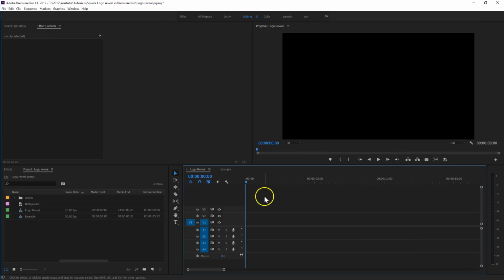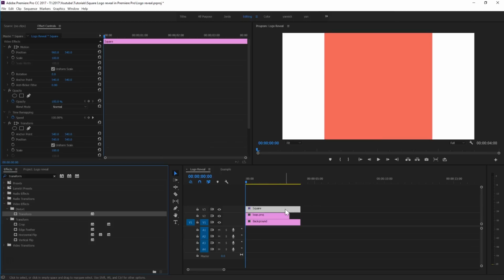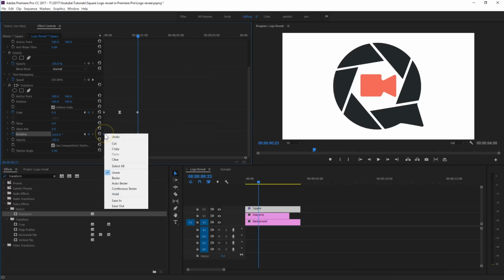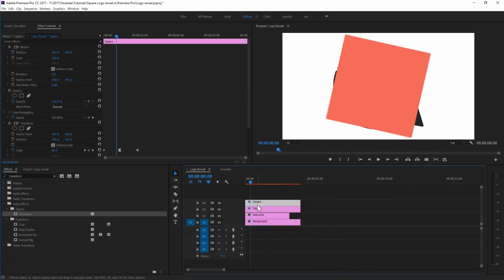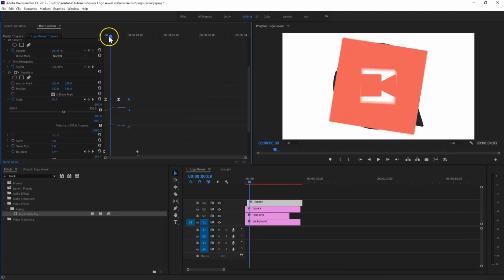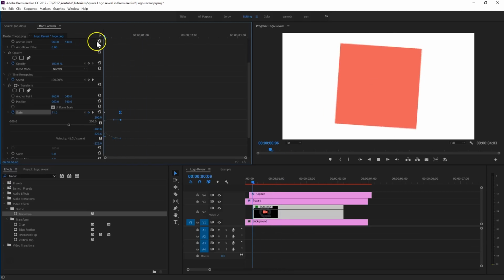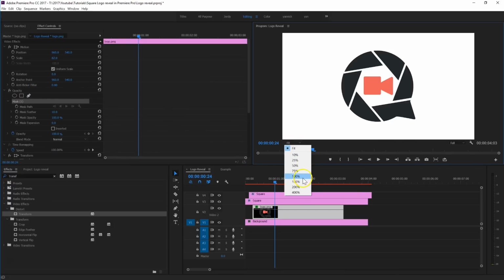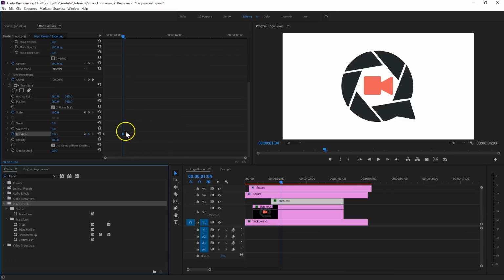Clean LOGO REVEAL in Premiere Pro | Cinecom.net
🎬 Master Filmmaking, Video Editing, & VFX in One Bundle! Learn how to animate a square animation with the Track Matte key for your dynamic brand video.